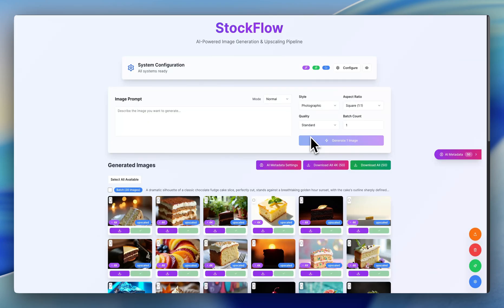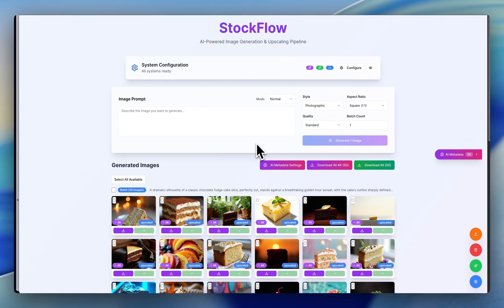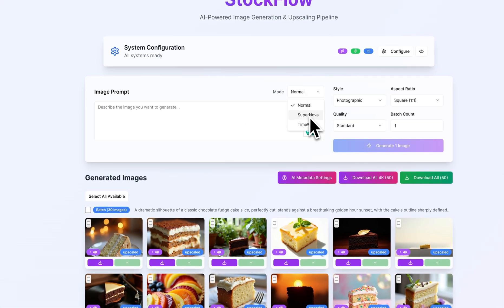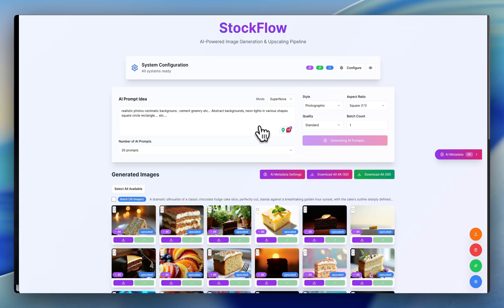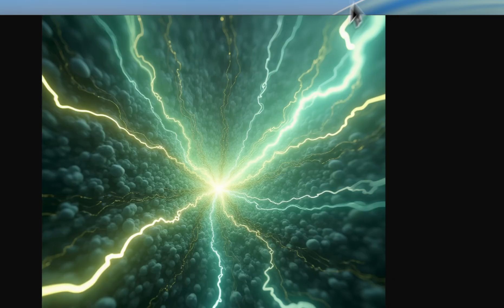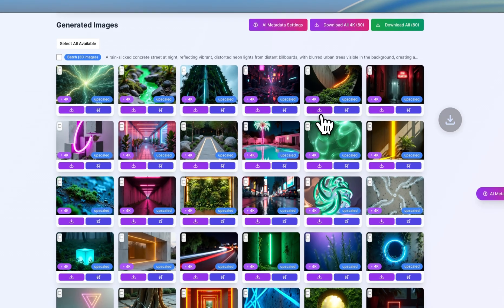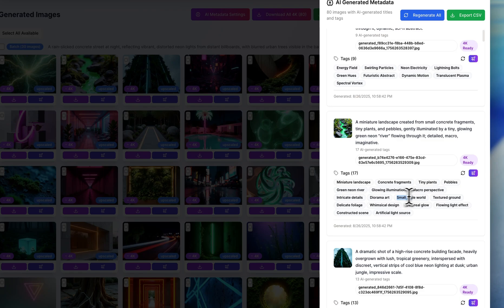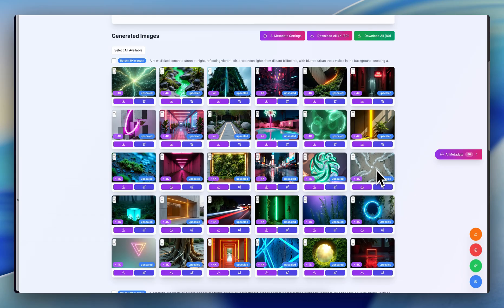Adobe Stock Just Changed!!! FOREVER!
Adobe Stock just changed forever… and in this video, I reveal the automation system I’ve been building behind the scenes that can create, upscale, title, tag, and upload stock photos completely on autopilot. 🚀

I’ll walk you through how this works, the challenges with Adobe Stock’s acceptance rate, and why automation could be the future of stock photography. From generating hundreds of AI images daily to managing rejections and keeping accounts safe, this system could transform how creators approach passive income.

00:00 – Intro: Automating Adobe Stock uploads
00:35 – Why automation matters (AI power & risks)
01:20 – Listing daily tasks for AI to handle
01:50 – Introducing the rapid creation tool
02:30 – Example: AI-generated cake photos
03:00 – Using Supernova (AI auto-creation mode)
04:20 – Bulk image creation & autopilot uploads
05:30 – Challenges with Adobe Stock acceptance
06:30 – Automatic tags & titles explained
07:30 – The cost & effort of training AI
08:10 – Controlling daily upload volume
09:00 – Example of AI tagging results
10:00 – Adobe’s strict rejection risks
11:00 – Testing results & image quality checks
12:00 – Future automation projects (blogs & more)
12:45 – Goal: financial freedom through AI automation
13:20 – Final thoughts & next steps

⚡ What you’ll learn in this video:

How I’m using AI to generate stock photos automatically

The role of Supernova (AI autocreation mode)

Why Adobe Stock’s rejection rules are the biggest challenge

How I create titles, tags, and upscales automatically

The future of automation in stock photos & blogging

👉 If you’ve ever wondered how to make money on Adobe Stock, or how AI will change stock photography in 2025, this video is for you.